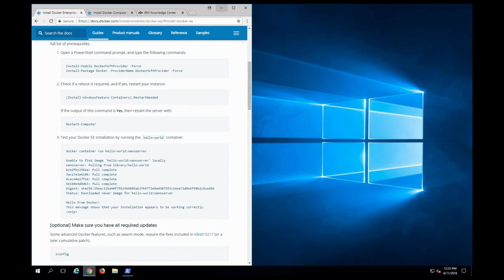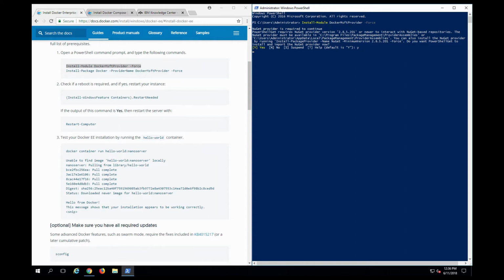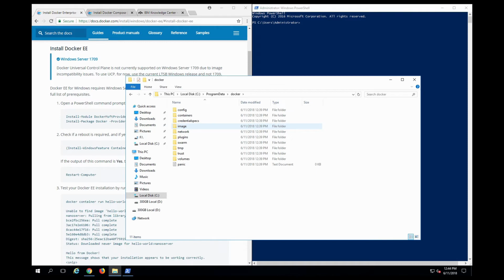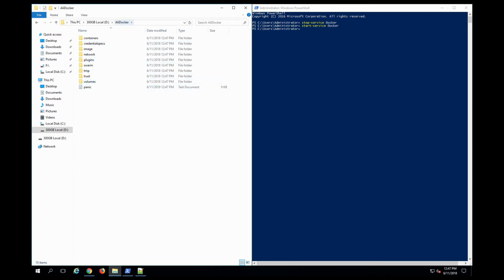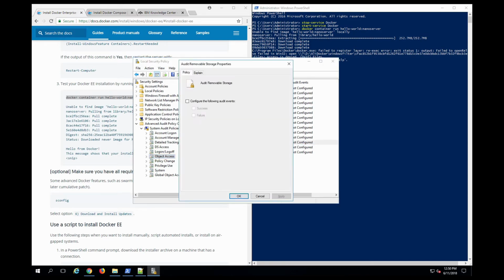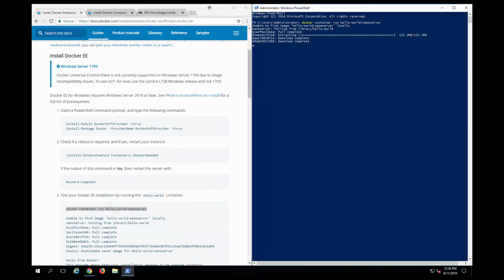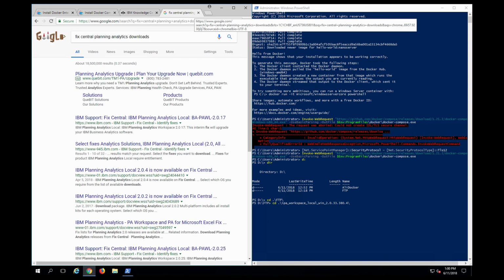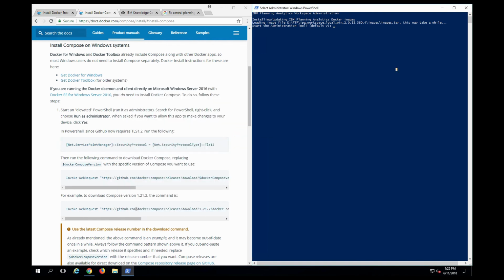IBM Planning Analytics Workspace Install - Install to a Non-System Drive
IBM Planning Analytics Workspace Install - How to Install Workspace to a Non-System Drive on a Virtual Windows 2016 Server
This will walk you through Docker Windows error : Failed to open Relative failed in Win32: Access is denied. (0x1f) Files.